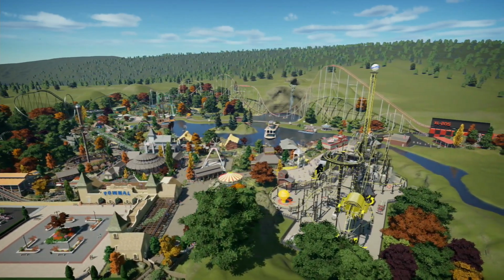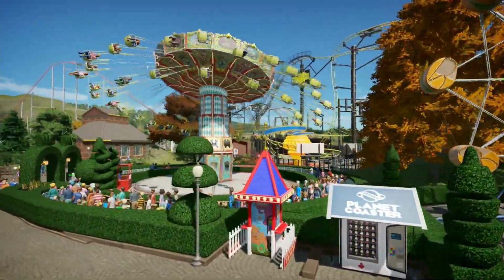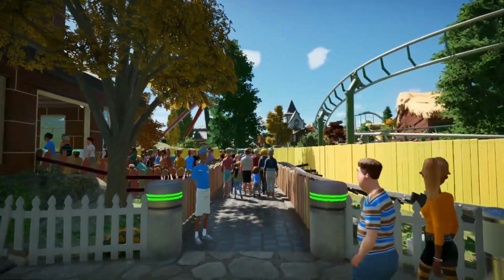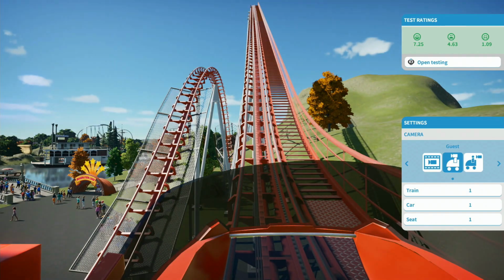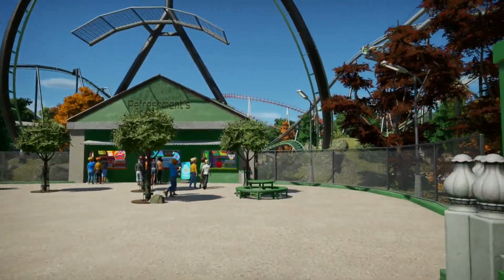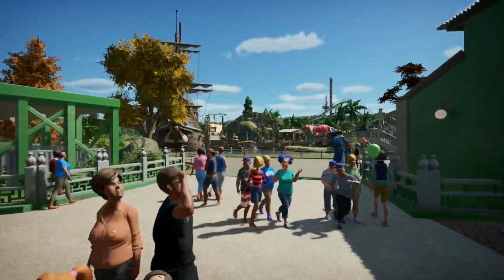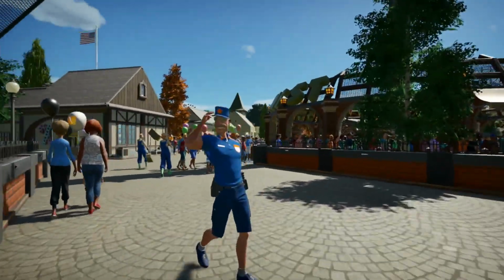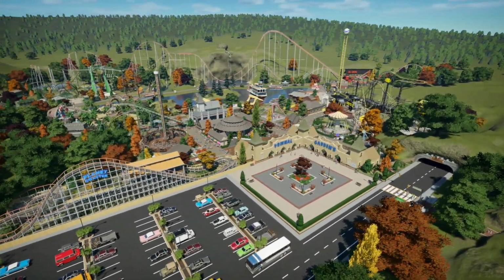There’s INCREDIBLE Coaster Theming In This Family Park! | Planet Coaster | Park Spotlight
Welcome to a park review series on my channel! I’ve been looking through some of the top rated and best parks on the PS Frontier Workshop for Planet Coaster Console Edition and decided that whilst I’m looking through them for inspiration, I may as well share what I find with others too!

This park was created by:

- poopsitout on the PS Frontier Workshop

Edited using Filmora